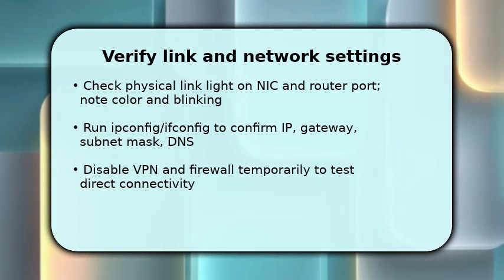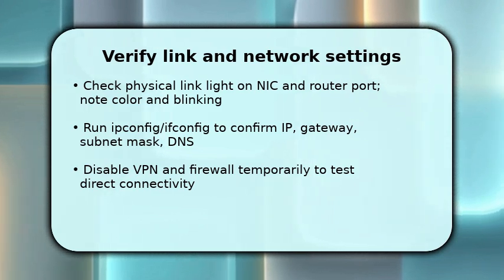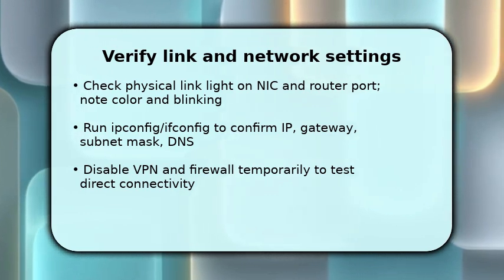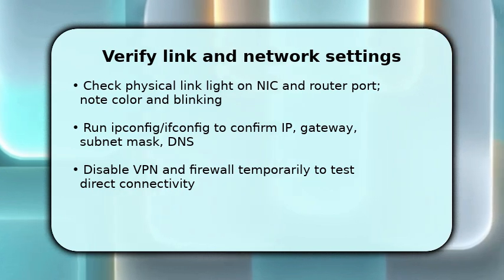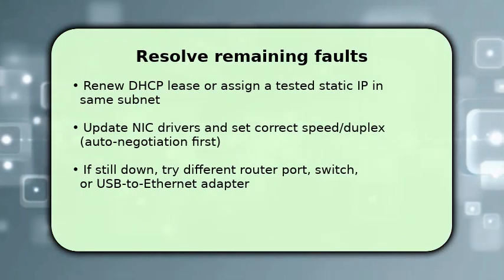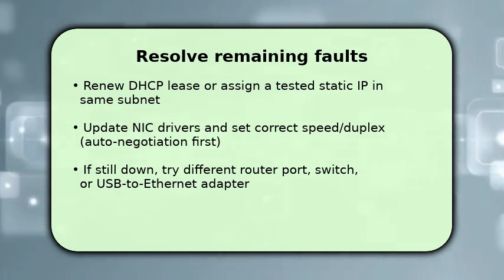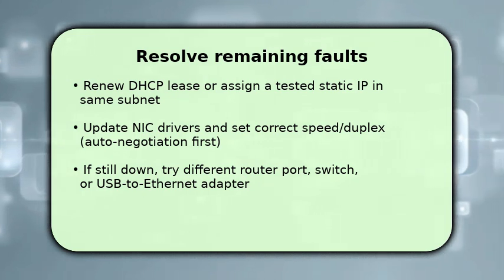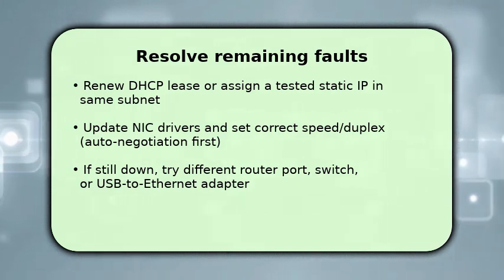How to Fix the Ethernet Connection (only Way)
Discover the ultimate guide to troubleshooting and fixing your Ethernet connection when all else fails. This video provides step-bythy solutions for common issues, ensuring a stable internet link.